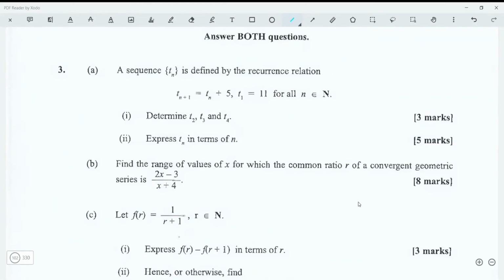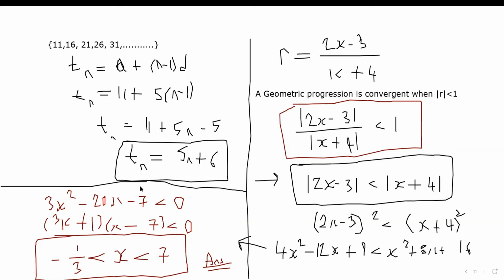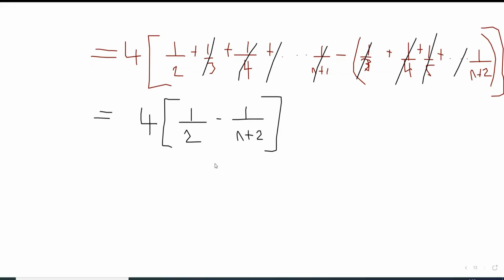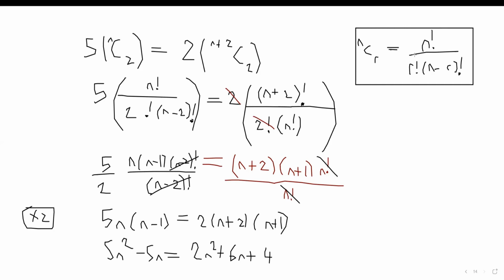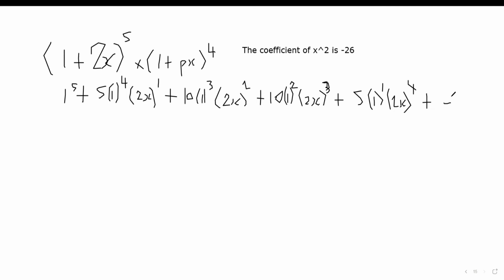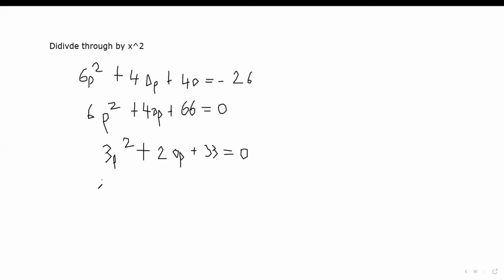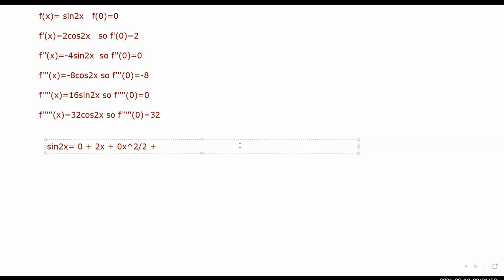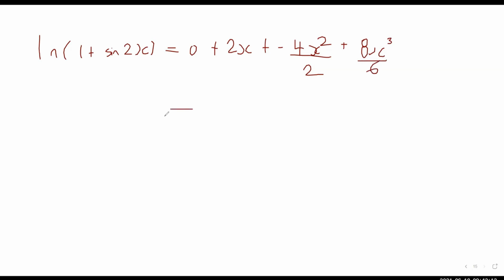PURE MATHEMATICS |Unit 2| June 2009|Module 2|Paper 2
A Work through of June 2009 Module 2 Unit 2